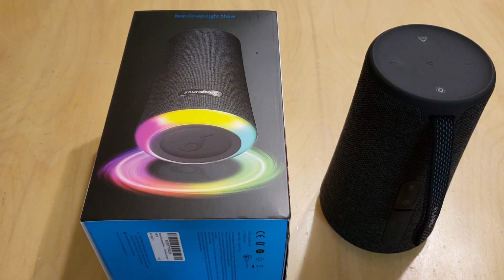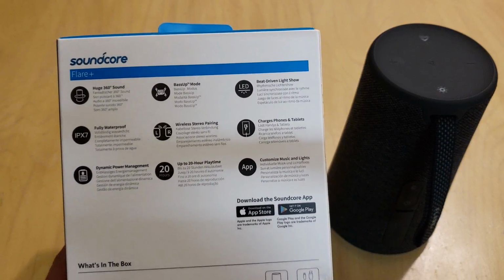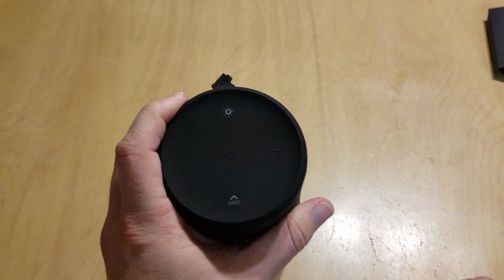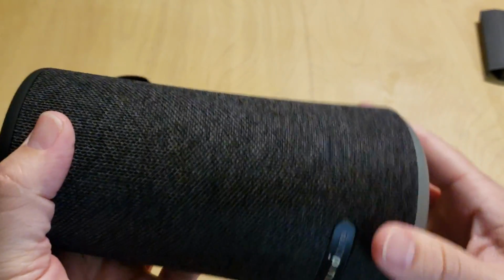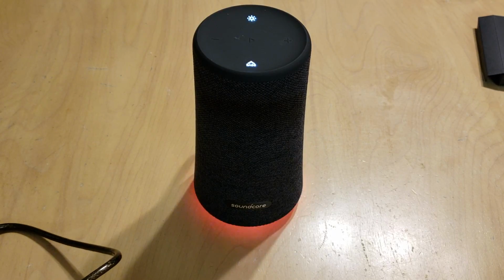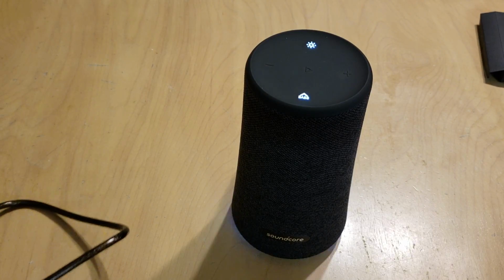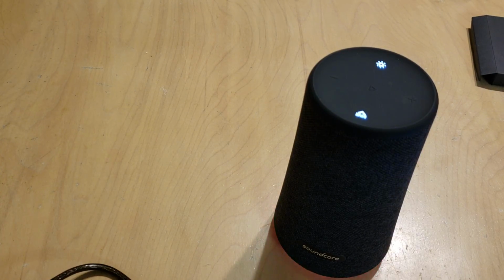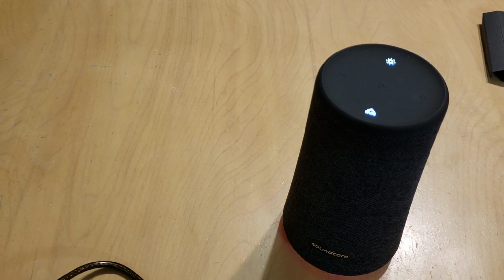Soundcore Flare+ Review | Amazing Sound at an Amazing Price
My full review of the Anker Soundcore Flare+ Bluetooth Speaker. The Soundcore Flare+ is the successor to the Soundcore Flare, and they definitely went bigger, better, louder, and more awesome with this iteration. It is rated at 20hrs of playback, has 4 speakers built-in, providing an immersive, full-360 degree sound experience, and it can even be paired with another Soundcore Flare, or Soundcore Flare+ speaker for true stereo sound! If that's not enough, the Soundcore Flare+ even has a USB port for you to siphon off the battery from the speaker and charge any device that has a USB cable - pretty neat, huh?

In this video I demonstrated the sound capabilities using the following songs:

Ace of Base - Beautiful Life
Scorpions - Rock You Like A Hurricane
Linking Park - New Divide